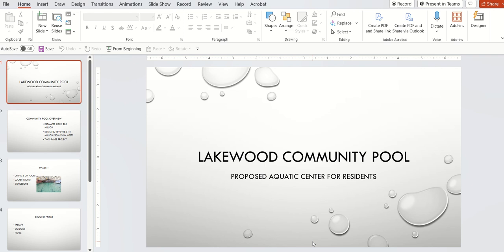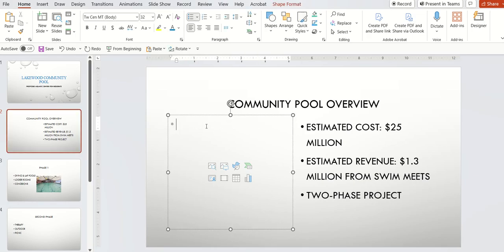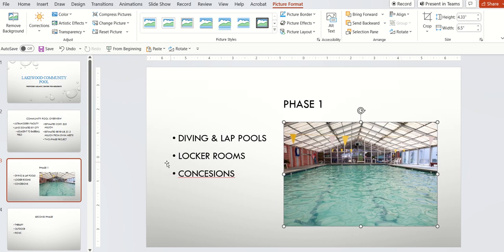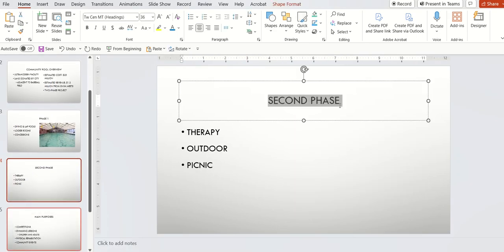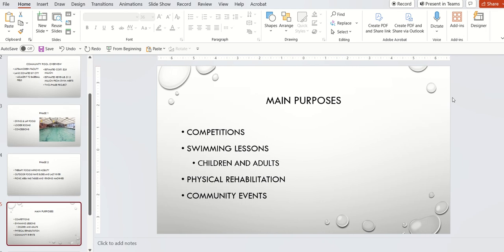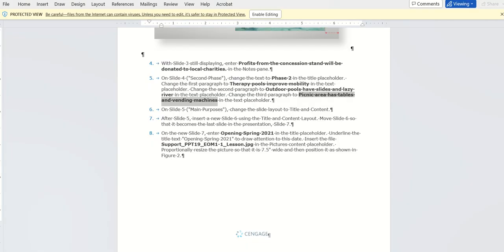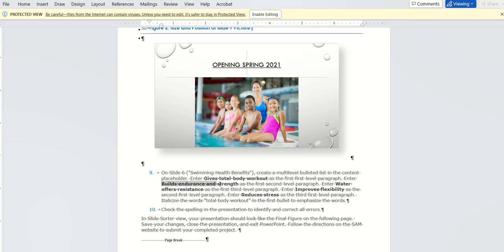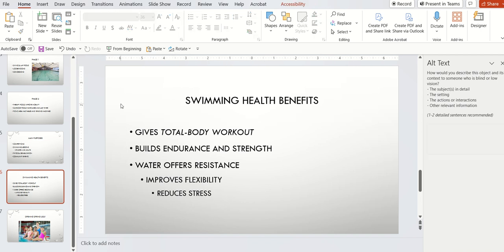Microsoft PowerPoint Module 1 End of Module Project 1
BIT200 - Introduction to Computer Technology

MindTap for Cable/Freund/Monk/Sebok/Starks/Vermaat's The Shelly Cashman Series Collection, Microsoft® Office 365 & Office 2019, 1 term Instant Access - 1st edition

Video by:
Jerry Roek